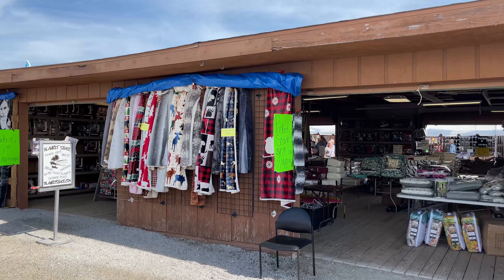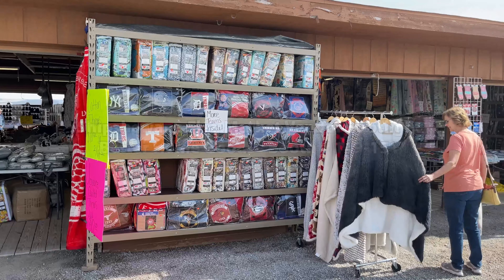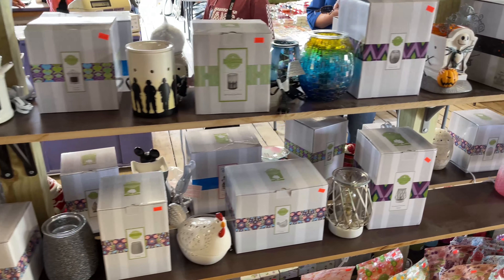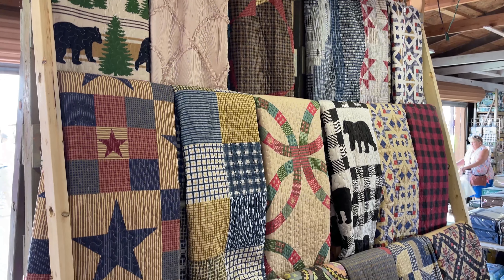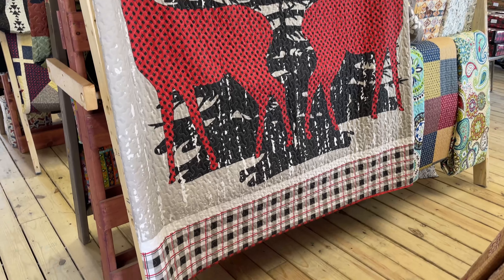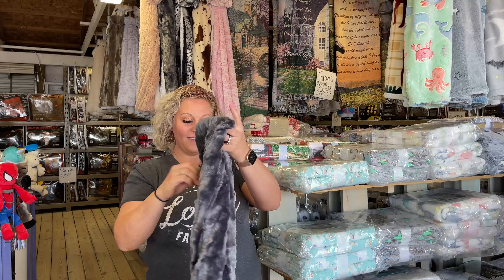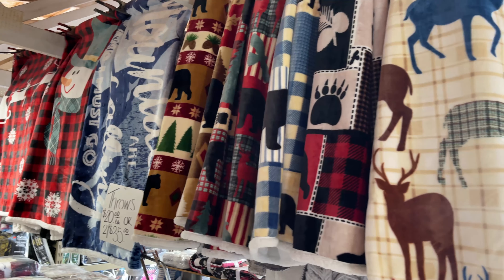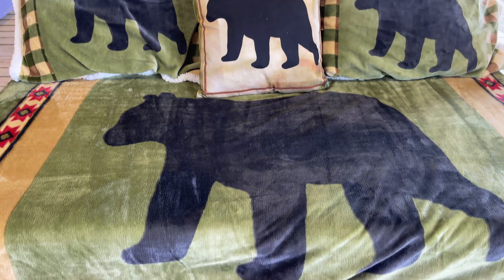Shipshewana Flea Market Vendor Spotlight - Better Home Goods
Shop Better Home Goods in Booth # 149-151 at the Shipshewana Flea Market. Your one-stop shop for quilts, throws, blankets, scarves, and more! You can also find Scentsy products in their booth as well!

The Shipshewana Flea Market is open every Tuesday and Wednesday from 8am - 4pm and runs May - September.